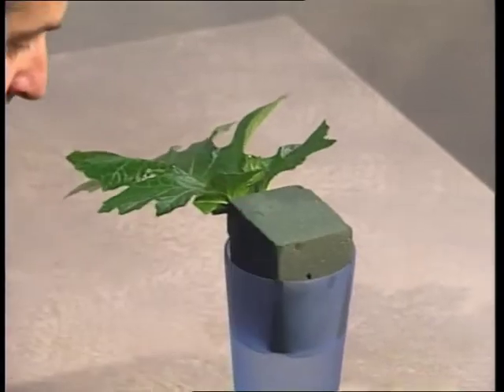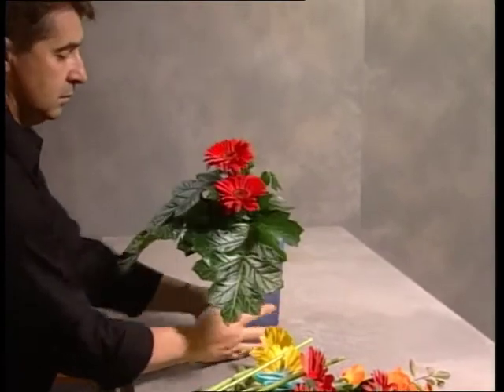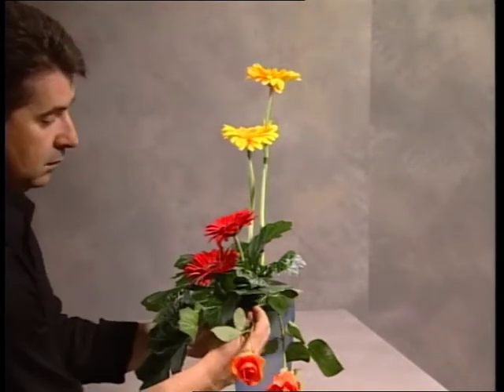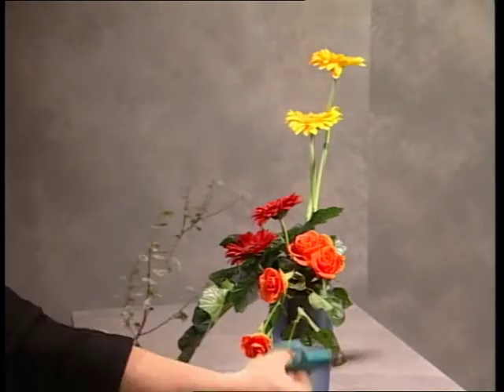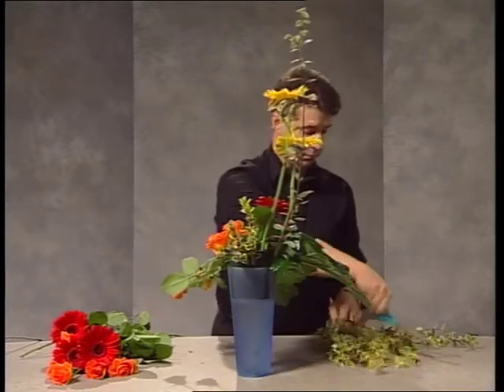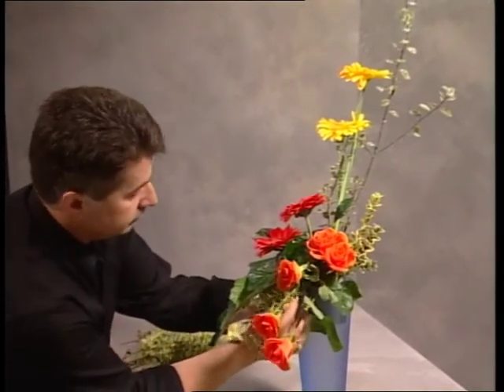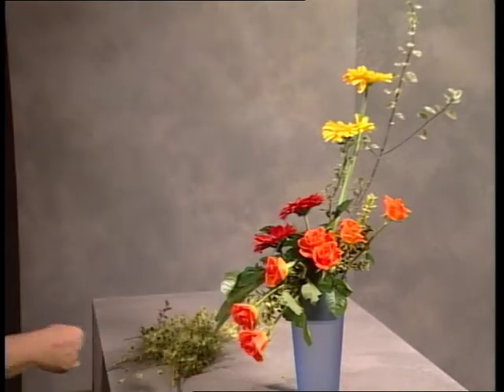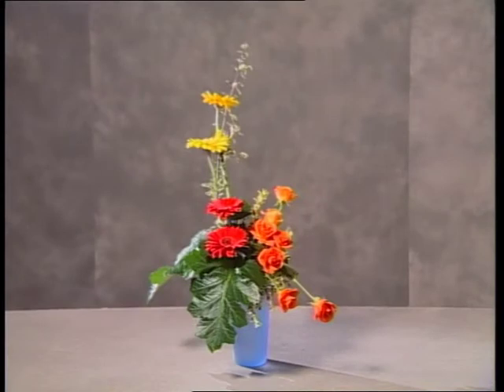How to make a bowl arrangement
Join me and learn how to construct an arrangement featuring line placements. The use of space is a feature in the gerbera line.The acanthus (oyster leaf) is conditioned to last up to three weeks.